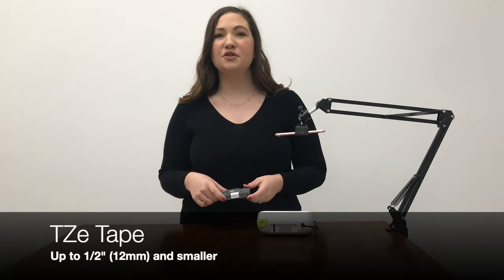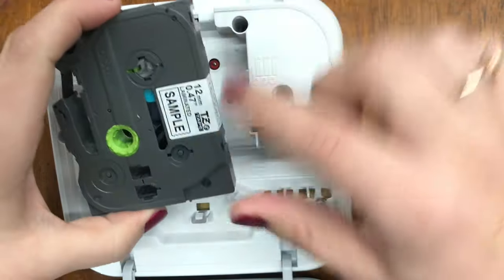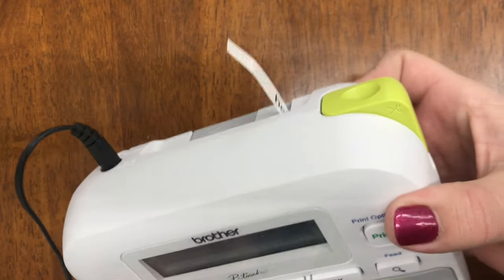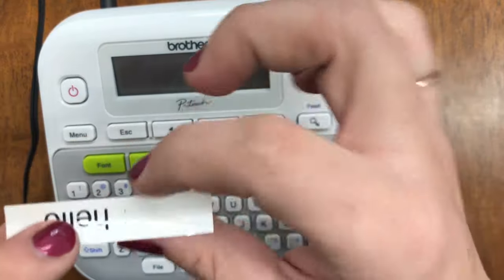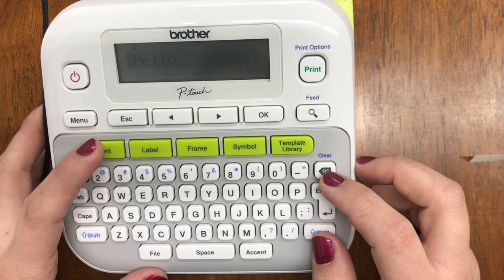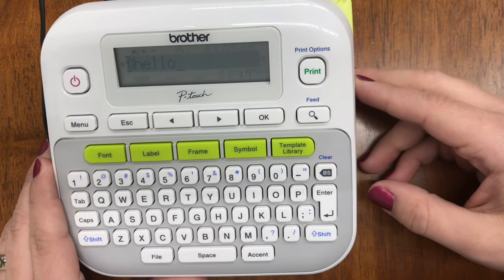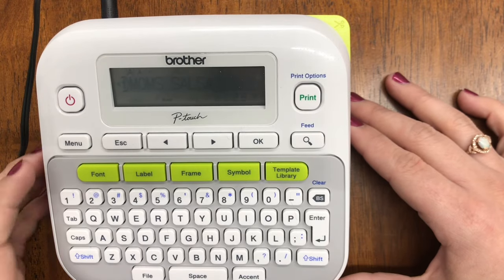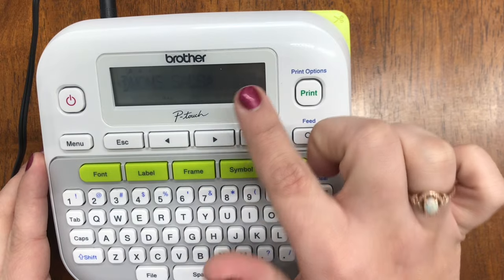Brother PTD210 - Inserting Tapes, Setting Margins, Split Backing, Mirror Print, CHain Print & more!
This Brother PTD210 Label Printer Video includes: What size TZe labels your machine takes, how to get tze tape for it on the PtouchDirect website, how to insert the label tape + the importance of spinning the dial. What's up with Print preview?  You'll learn about feeding tape, label printing - copies of print, how to cut the TZ tape.  These TZe tapes have SPLIT PEAL BACKING, numbered printing feature, mirror print, SETTING MARGINS, chain print, a personal tip to save label tape, how to save files on the machine and how to edit those saved files. Then lastly how to print labels form saved files!